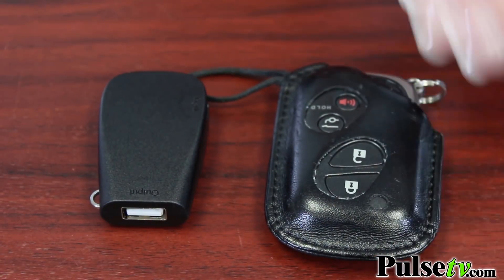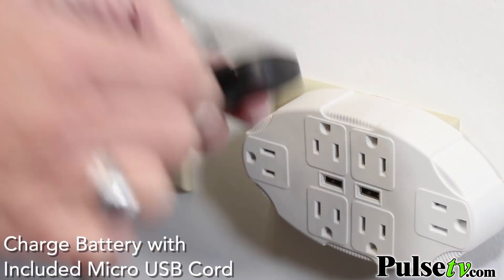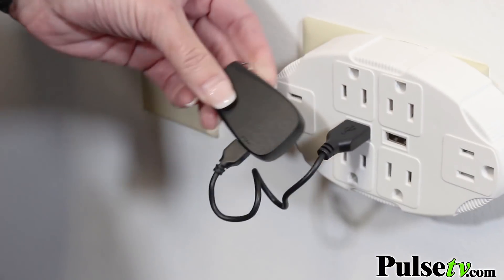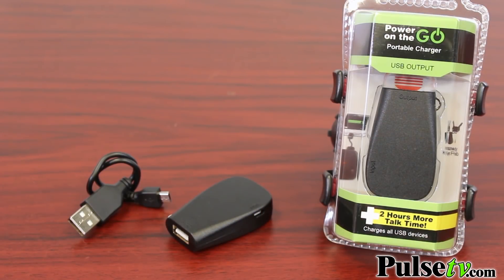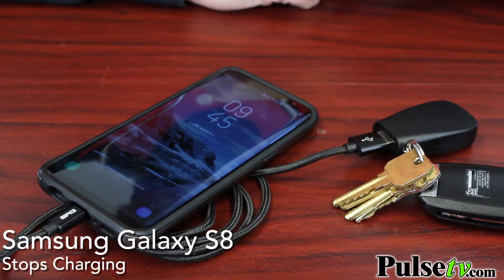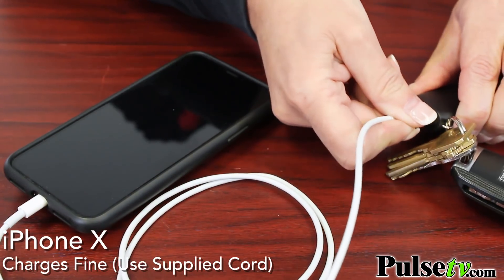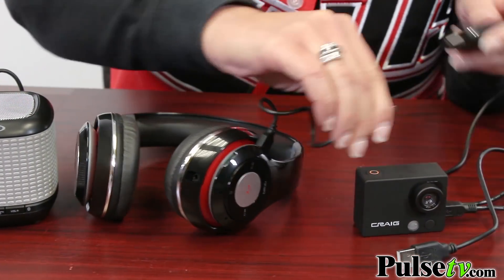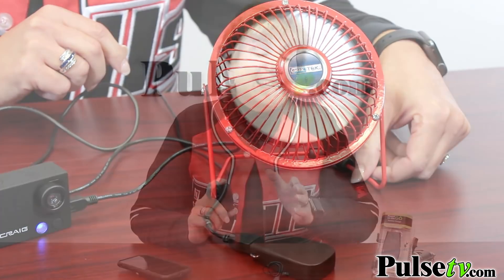600 mAh Keychain Powerbank for iPhones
Power in the palm of your hand - or keychain! This portable battery backup from Pilot Electronics is actually smaller than a standard key FOB, and supplies your dead or dying device with 600mAh or about 40% of power depending on your phone's battery size.